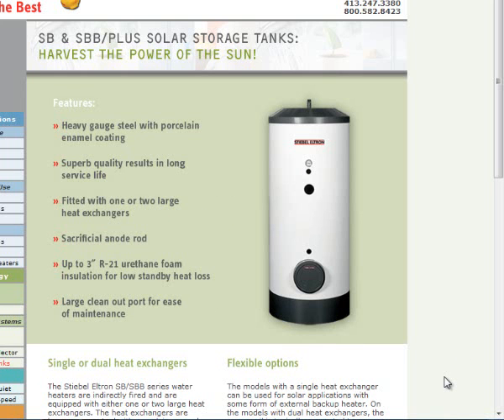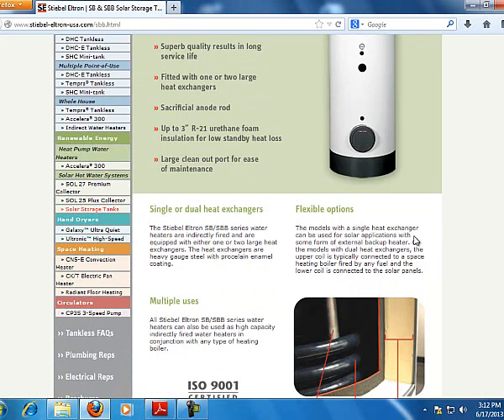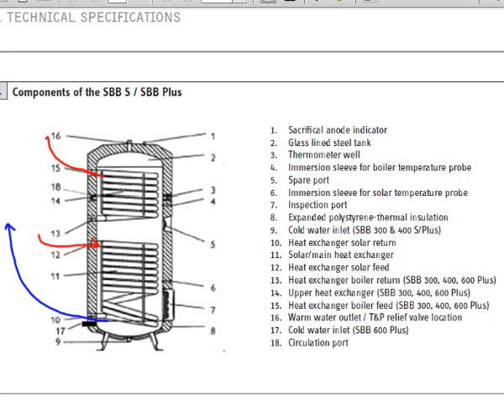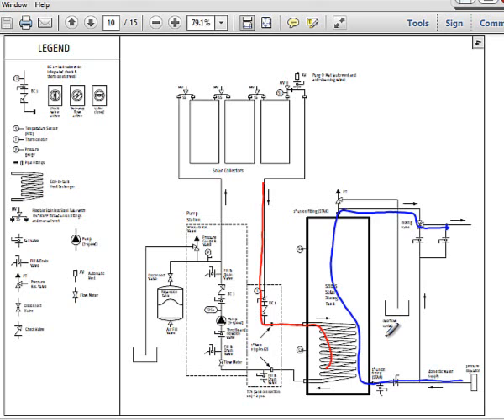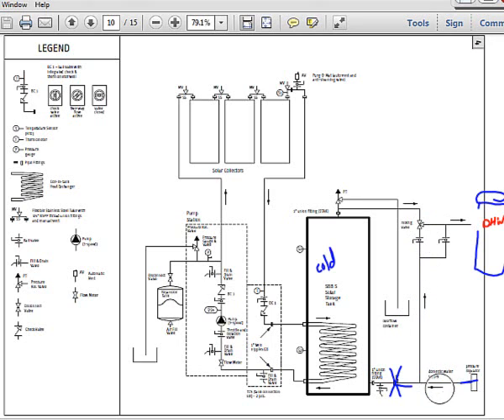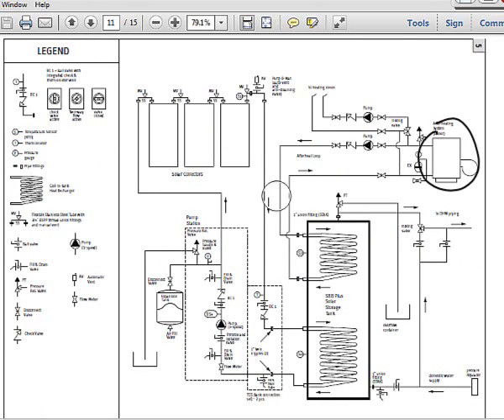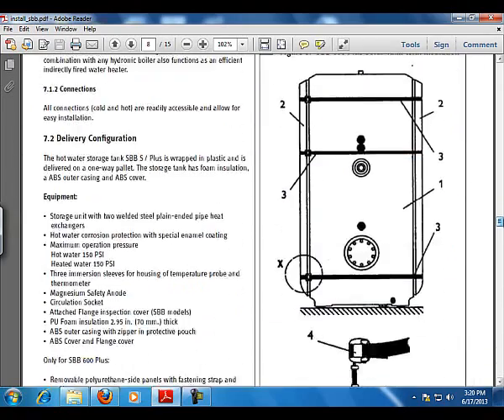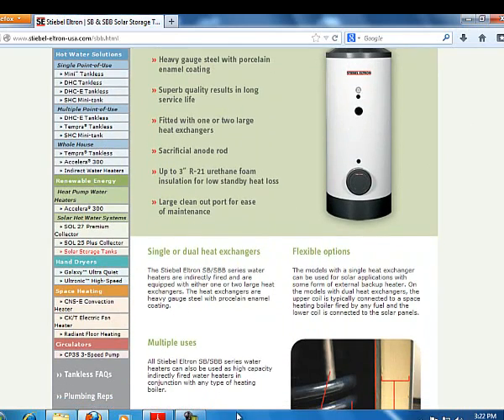Solar thermal System Install Storage Tank part 6 3